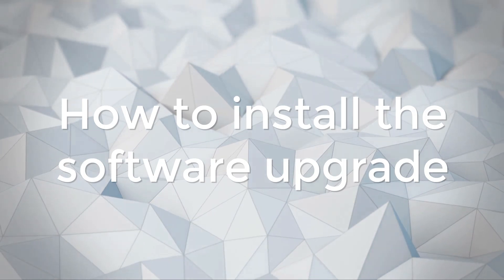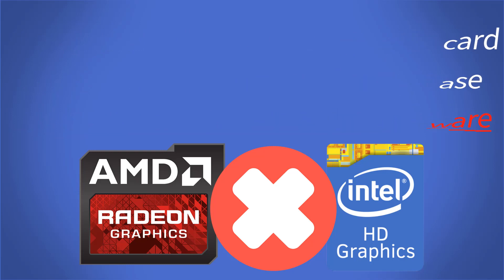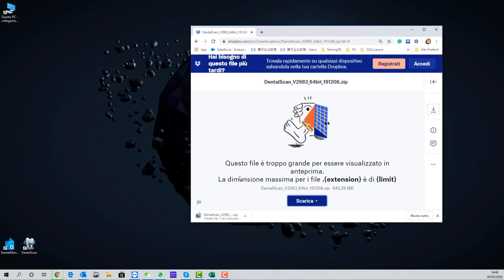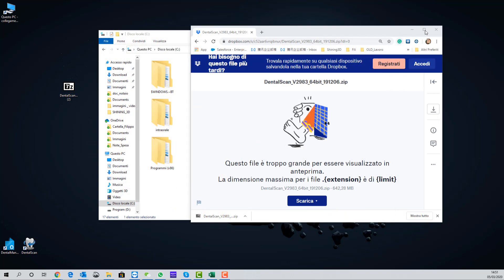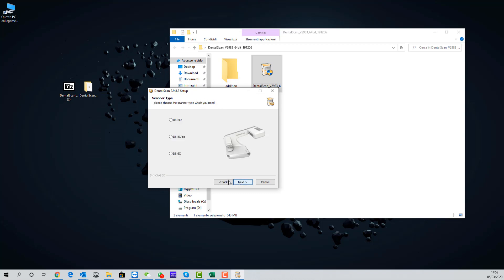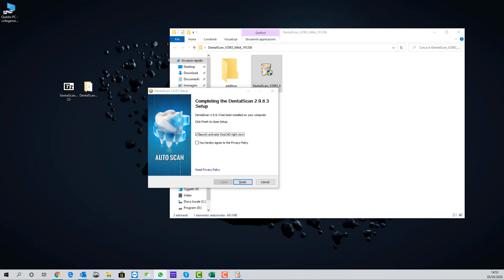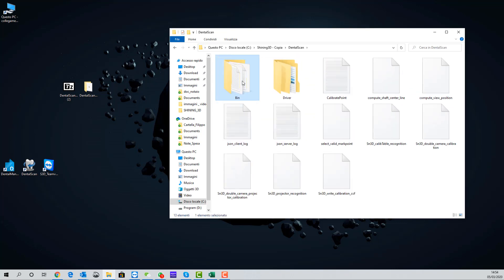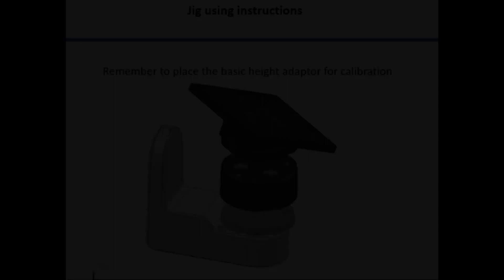How to upgrade the scanner software